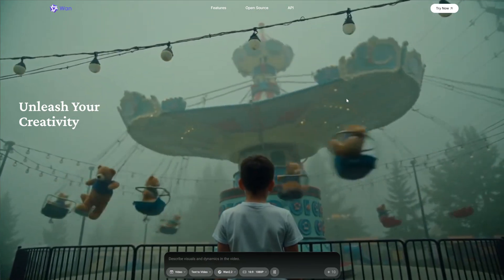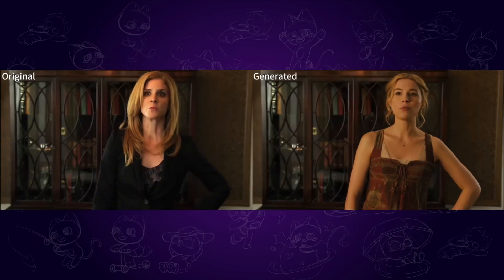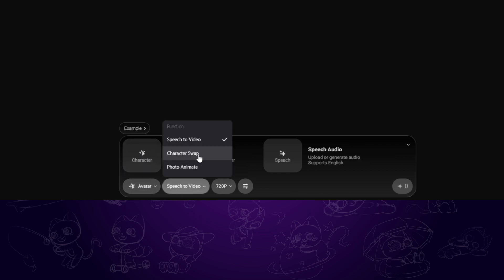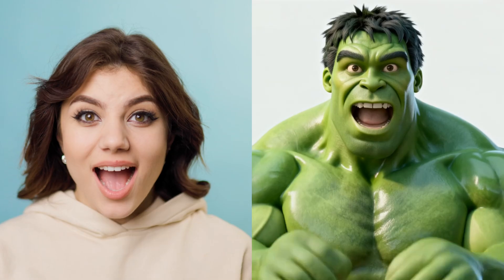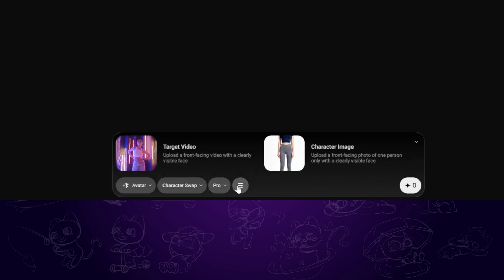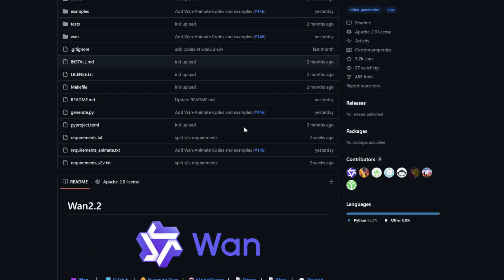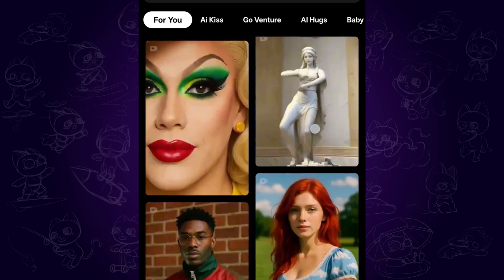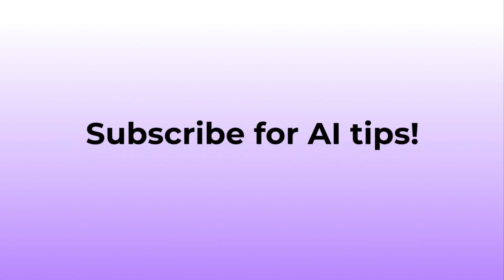Wan 2.2 Animate Release | How to Free Use for Character Animation and Replacement (Tutorial)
Wan 2.2 Animate Release! This video shares how to Free Use for Character Animation and Replacement! Access here:

⭐️ Here are my other video tutorial on enhancing blurry images to 4K/8K quality: